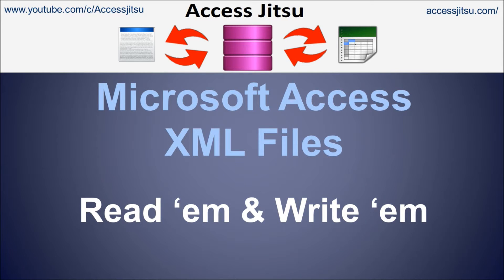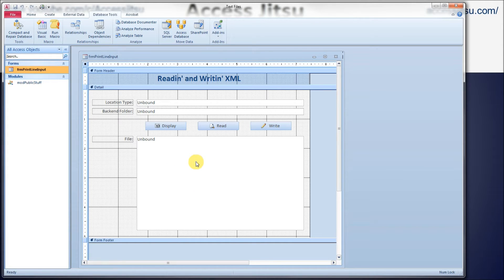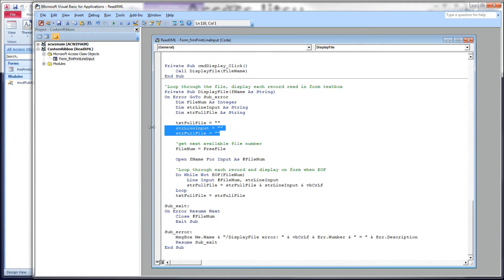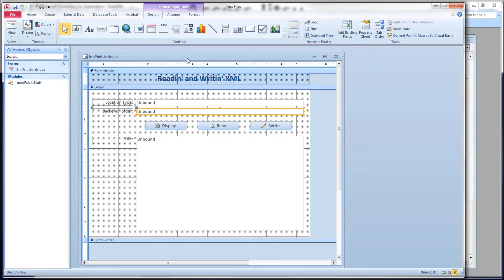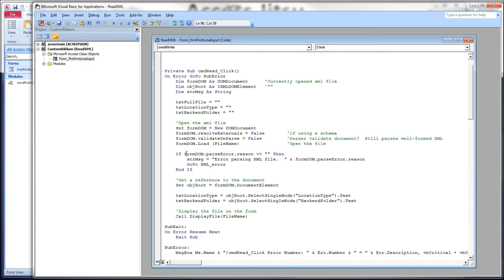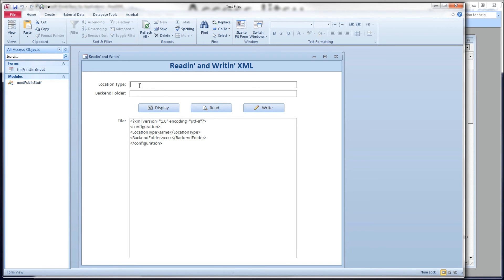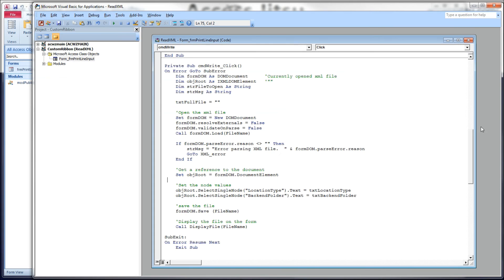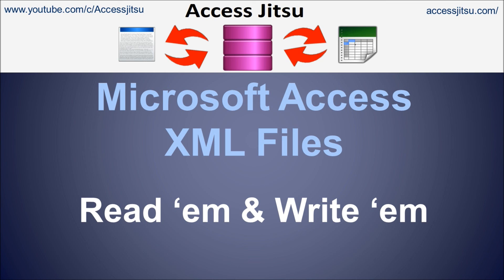Microsoft Access - Using XML Files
Reading and Writing

In this video we will:
1.  Use the Line Input # method to display an XML file on a form
2.  Open an XML file and retrieve data contained within XML tags
3.  Open an XML file, update data contained within XML tags and save the updated file

***NOTE: I neglected to mention that you need to make a reference to Microsoft XML, v6.0 (or any version) in order to run this code!